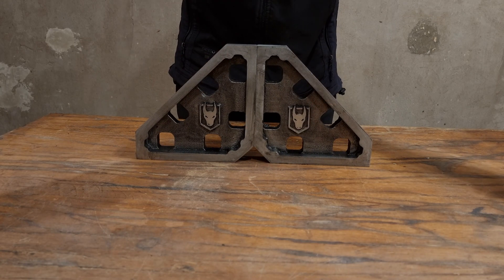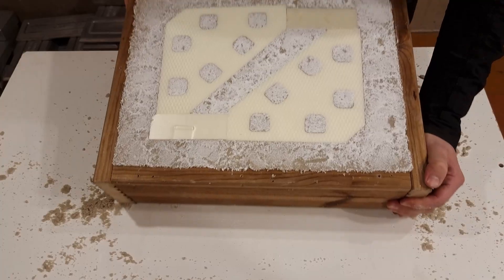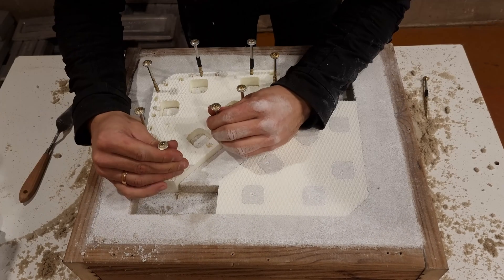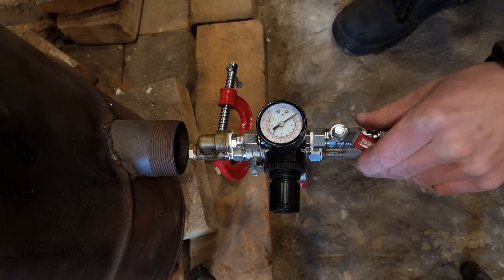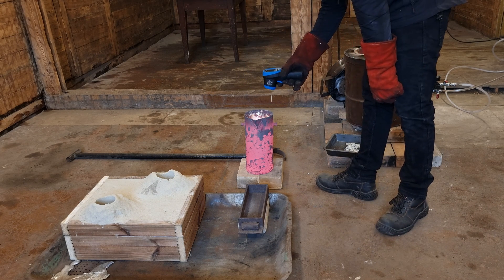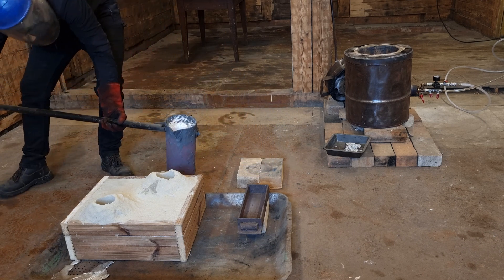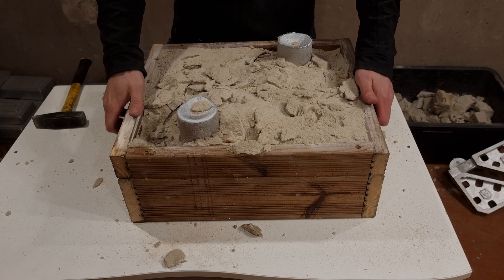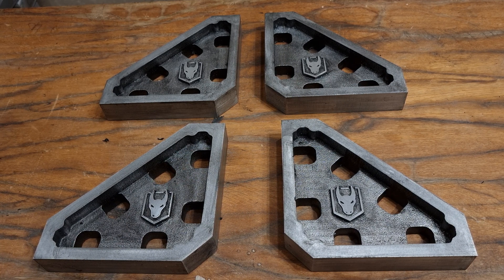DIY cast aluminum welding squares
For upcoming projects I will need to weld square tubing so I cast simple welding squares. These welding squares should make welding faster and more accurate.